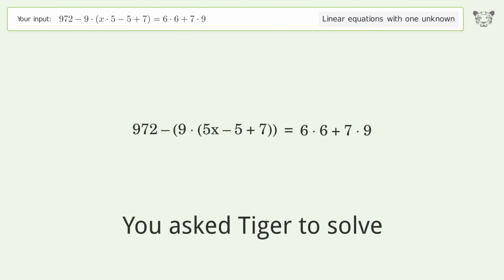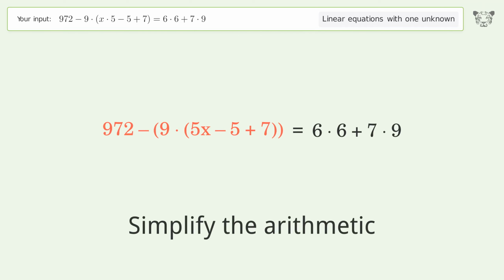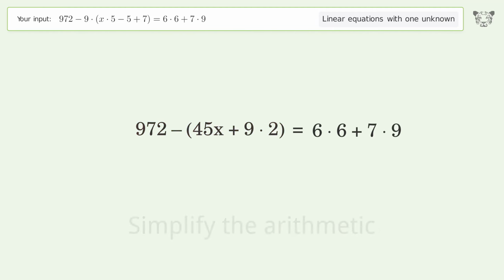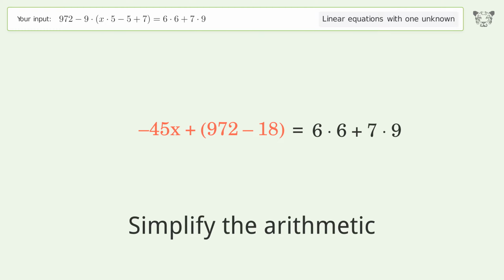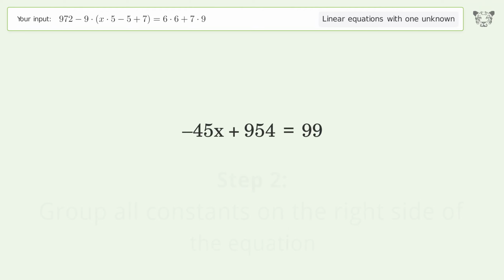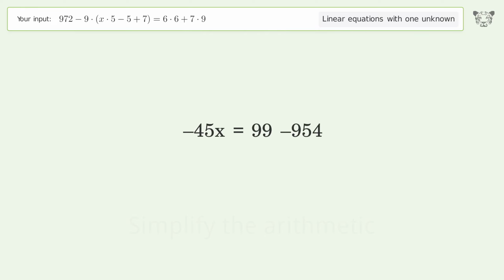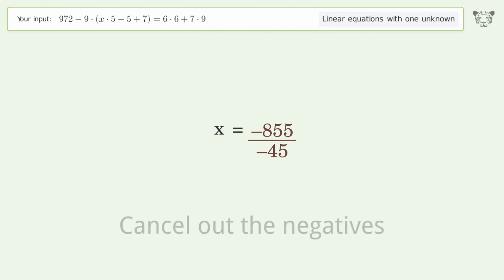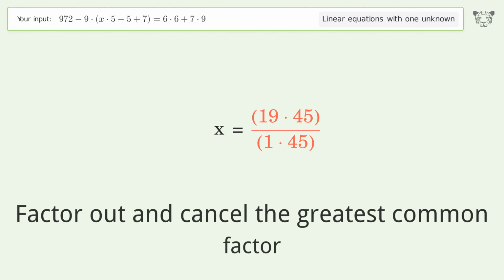Solve 972-9*(x*5-5+7)=6*6+7*9: Linear Equation Video Solution | Tiger Algebra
Struggling with 972-9*(x*5-5+7)=6*6+7*9? Watch our step-by-step video on Tiger Algebra to master this linear equation effortlessly. Also check out for more tips and tricks for dealing with linear equations with one unknown